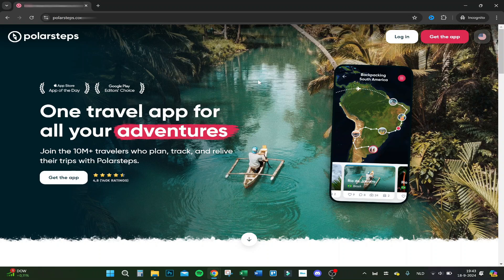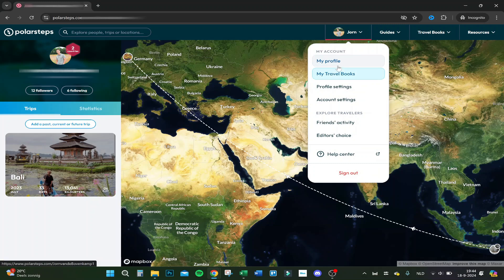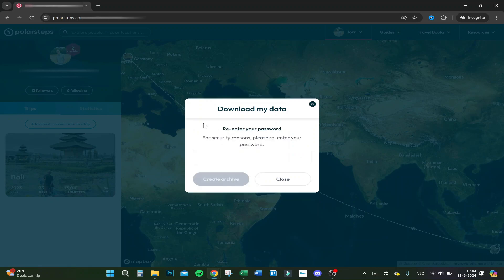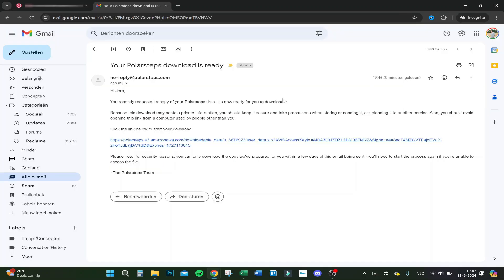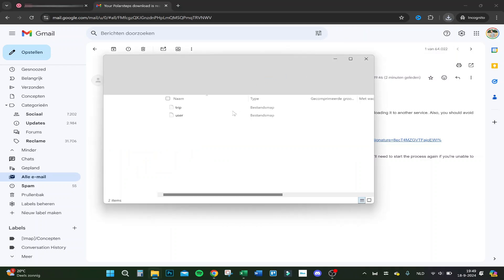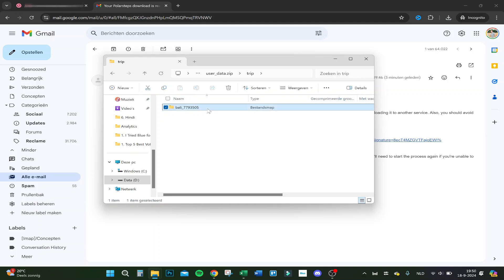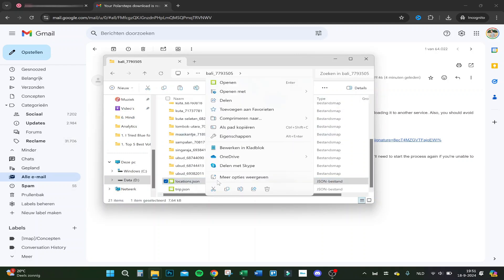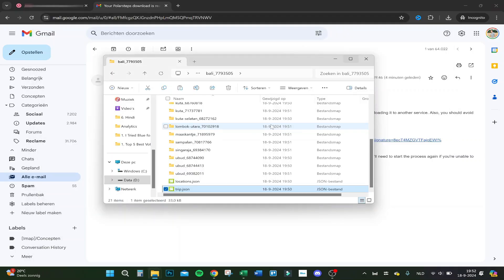How To Download & Export Your Trips From Polarsteps | Step By Step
How To Download & Export Your Trips From Polarsteps

If you are looking for a video about how to download your polarsteps trips, here it is! In this video I will show you how to export your polarsteps trips. Be sure to watch the video to the very end because you will learn how to export your photos and videos from polarsteps. That's easy and simple to do from your phone or computer.

🌍📲 Ready to download and export your trips from Polarsteps? We’ve got you covered! Dive into our comprehensive guide on "How To Download & Export Your Trips From Polarsteps" for step-by-step instructions to save and share your travel experiences with ease. Whether you're preserving memories or creating a travel log, this tutorial will help you export your trips effortlessly. 🌟✈️

In this guide, discover: ✅ Step-by-step instructions for downloading and exporting trips from Polarsteps ✅ Insights into the different formats available for export (Photo books, etc.) ✅ Pro tips for organizing and customizing your trips before exporting ✅ Time-saving techniques for quickly downloading and sharing your travel adventures

👍 If you find this guide helpful, don’t forget to give it a thumbs up and share it with others who may benefit from learning how to download and export their trips from Polarsteps! 🌍📲